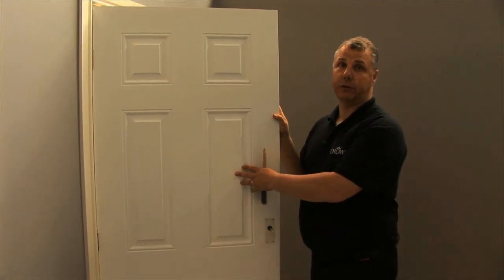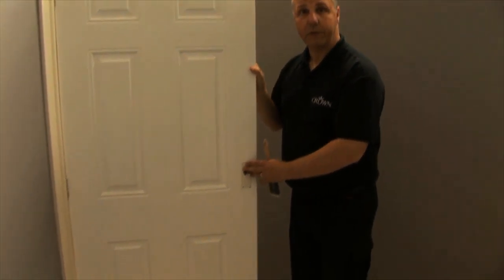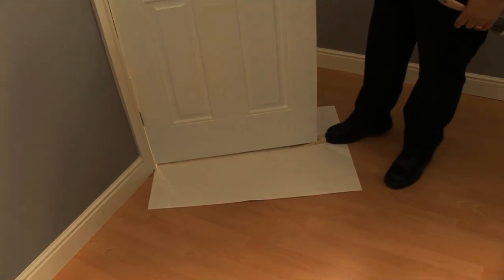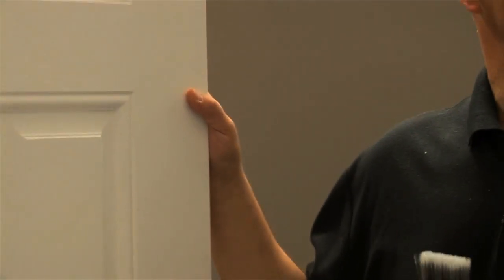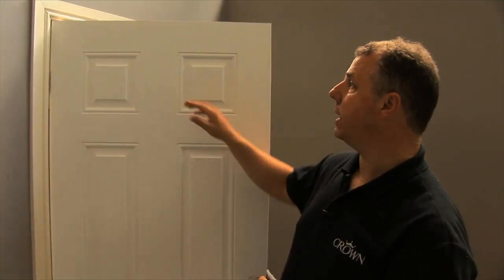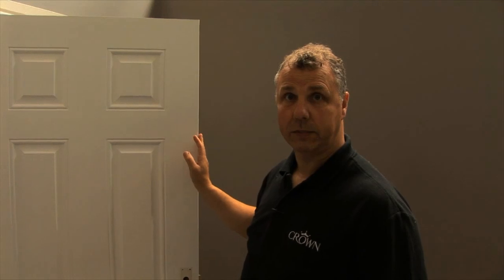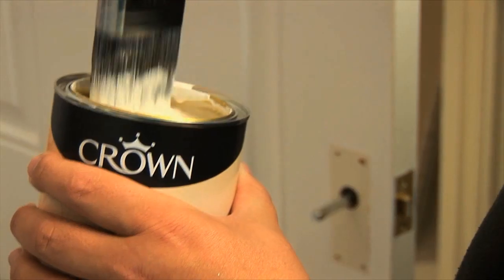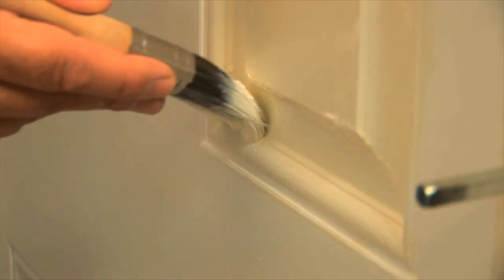How to Paint a Door - Crown Paint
Mark, our Crown Paint Decorating Consultant, demonstrates how to paint a door from start to finish.